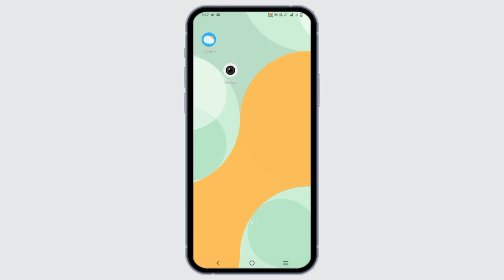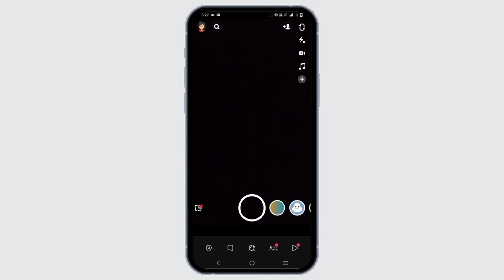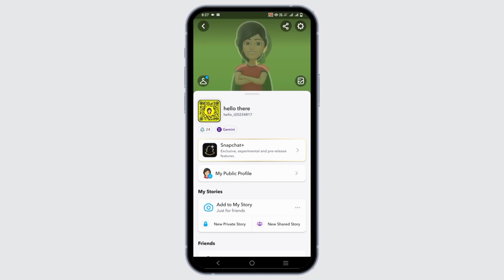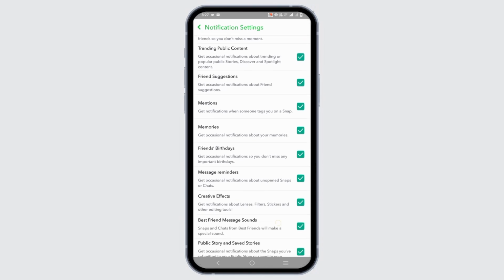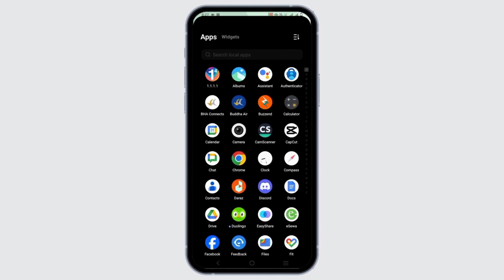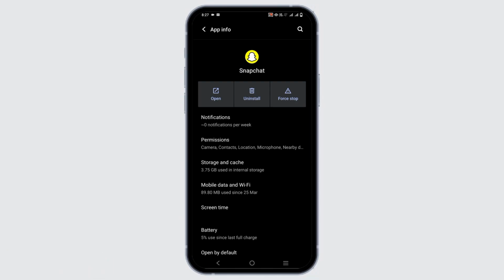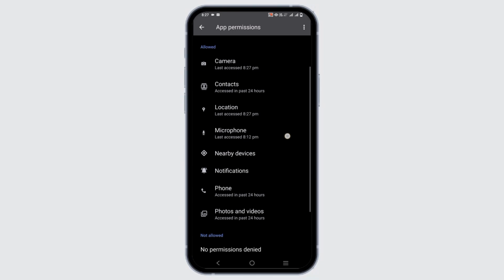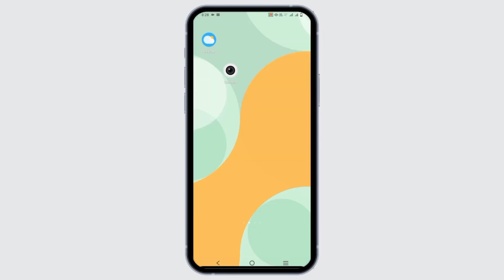Fix Snapchat Video Sound Not Working 2024 | 100% WORKING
Experiencing issues with Snapchat video sound not working? Learn how to fix it with this 100% working guide for 2024. Whether you're unable to hear sound in your Snapchat videos or encountering other audio problems, you can troubleshoot and resolve the issue effectively using these simple solutions.

In this tutorial:
0:00 - Introduction
0:05 - Fix Snapchat Video Sound Not Working 2024 | 100% WORKING

Discover the proven methods to resolve sound issues in Snapchat videos. This comprehensive tutorial covers troubleshooting steps such as checking device settings, updating the Snapchat app, and ensuring microphone and sound permissions are enabled, ensuring you can enjoy seamless audio in your Snapchat content.

Fix Snapchat video sound not working with this 100% working guide!